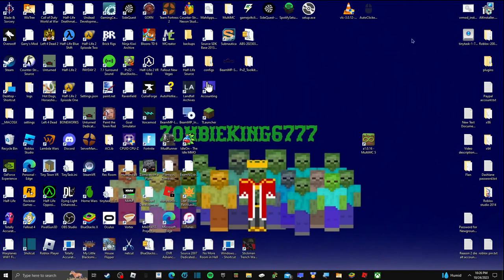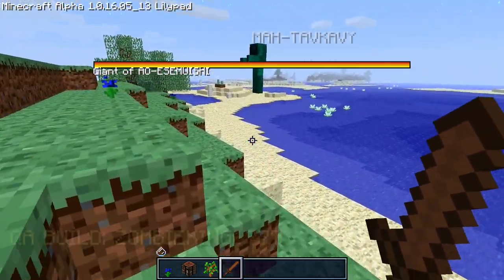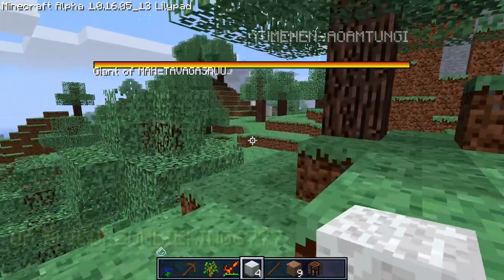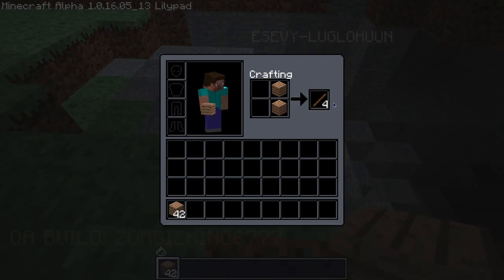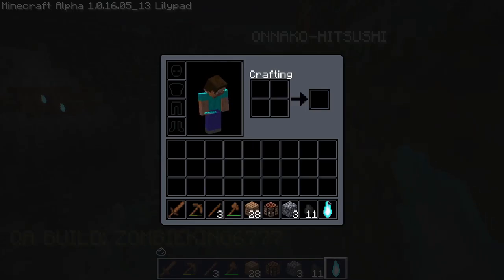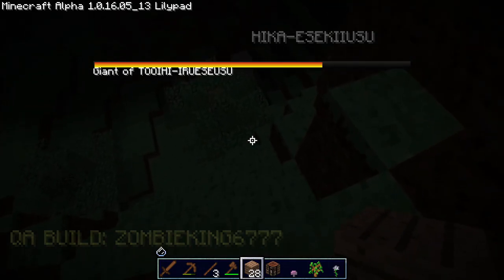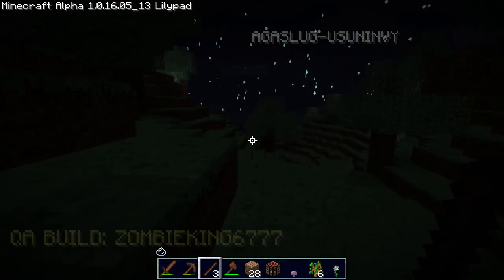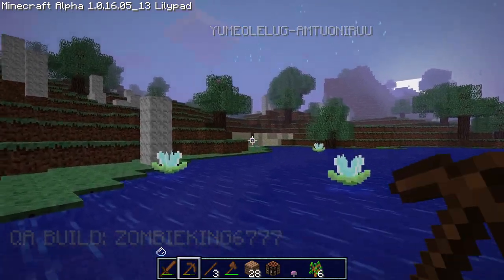Lost Minecraft Version Discovered: Forgotten Features Revealed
Feel free to enjoy this video as I explore a secret minecraft version.

Please feel free to ignore negative comments and or spam.